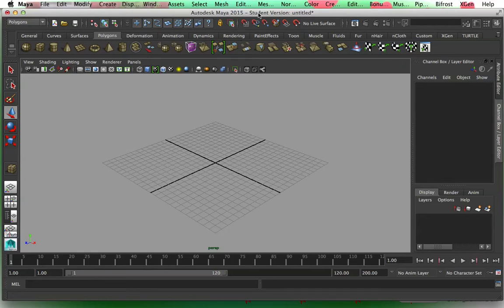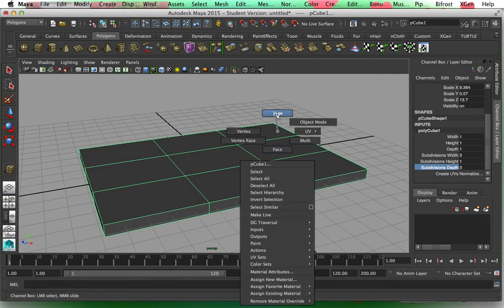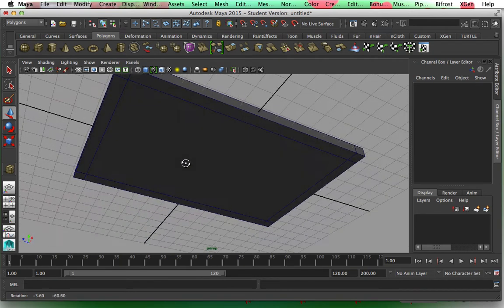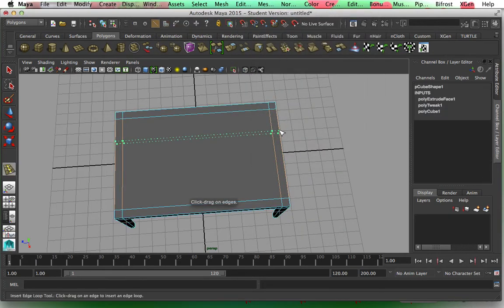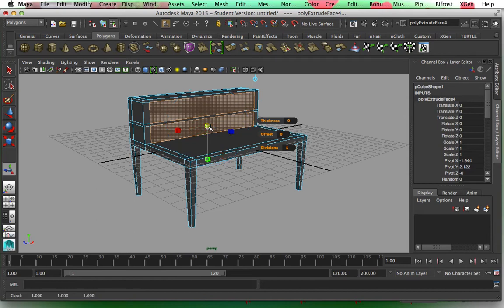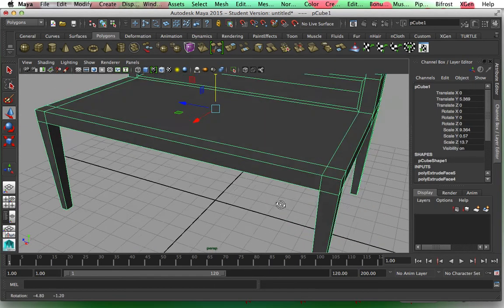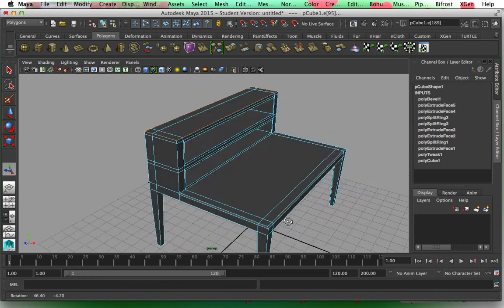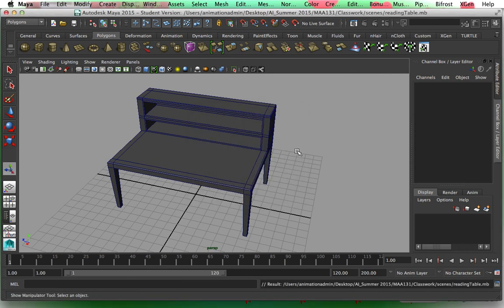Modeling a Table